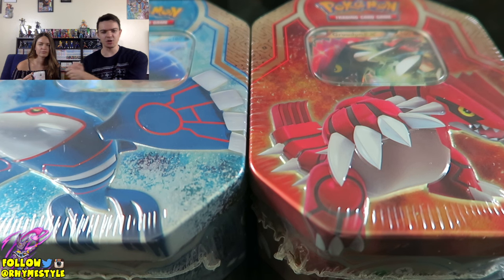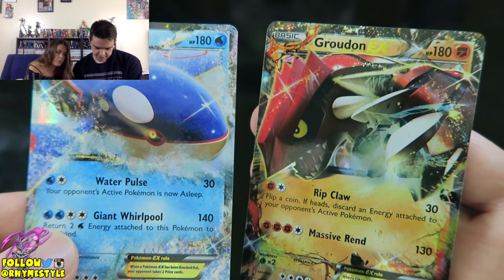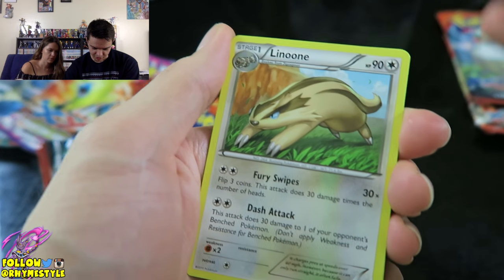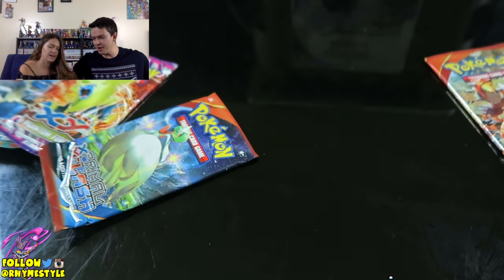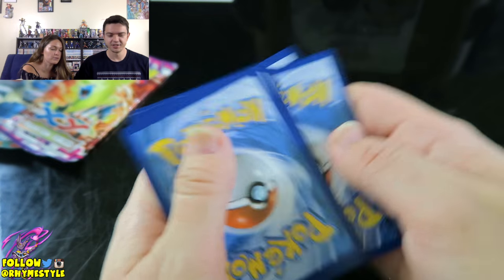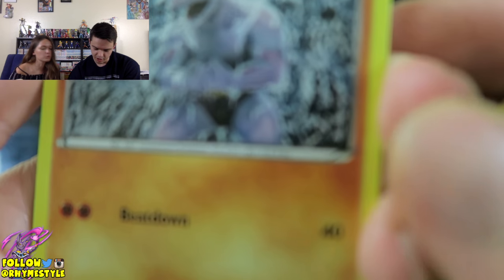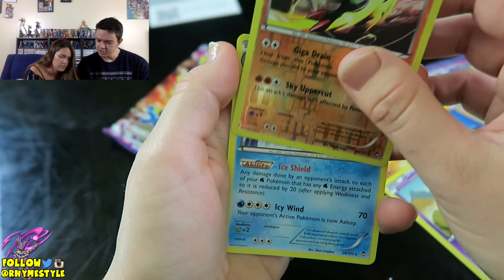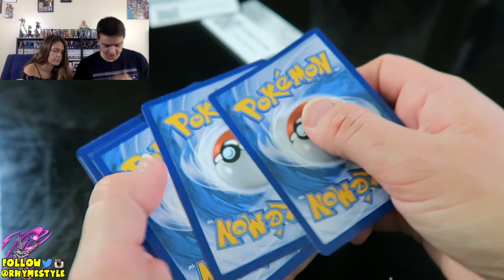LEGENDARY PRIMAL BATTLE! | Kyogre & Groudon Pokemon Card Tin Openings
It is time to break open two Pokemon Card tins! Today, we dig into Kyogre and Groudon tins!